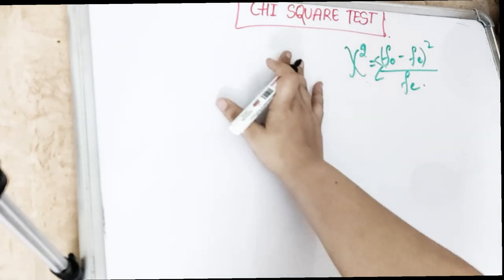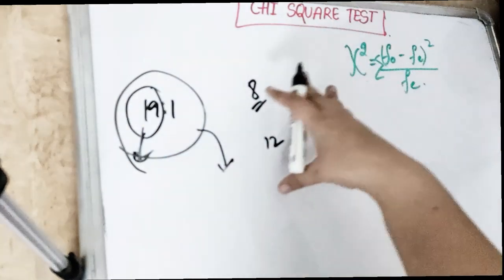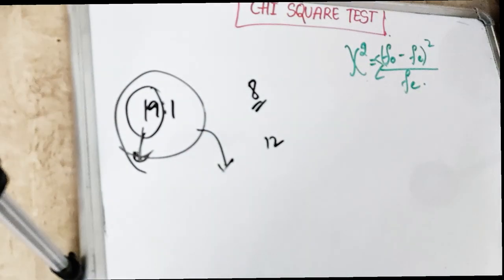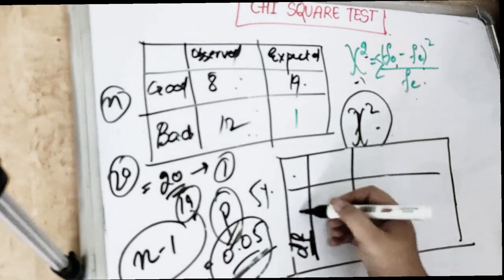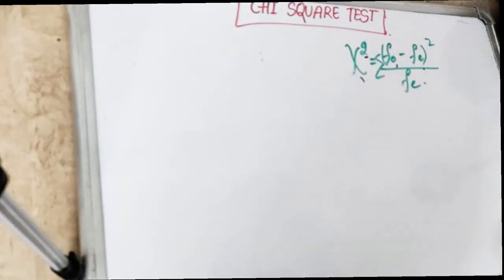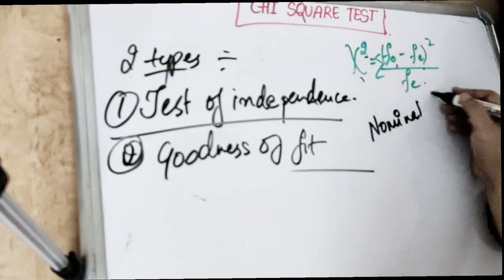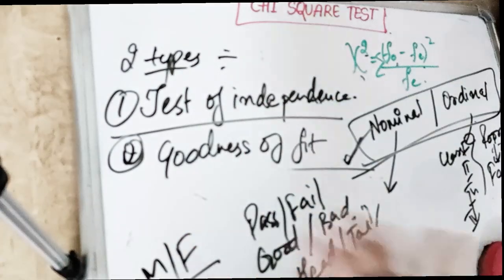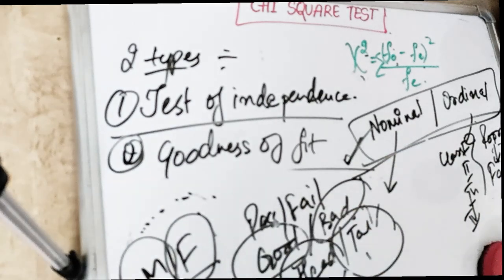chi square test - part 5 of biostatistics lecture series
understand chi square test with home made examples..
this video includes chi square test parts -
chi square test of independence
chi square test of goodness of fit
simple explanation for chi square test in statistics..
this is the part 5 of biostatistics lecture series.. know about t test p value
learn biostatistics lecture series with us  @Dental pathshala
biostatistics for public health dentistry is a very important topic for exams

watch the public health dentistry lectures to understand the concepts of public health dentistry lectures with dr sangeeta poriya @dental pathshala
all our public health dentistry lectures videos are from textbook  and few articles and reference textbooks..

drop the community dentistry lectures topic you find difficult to understand in the comment section below